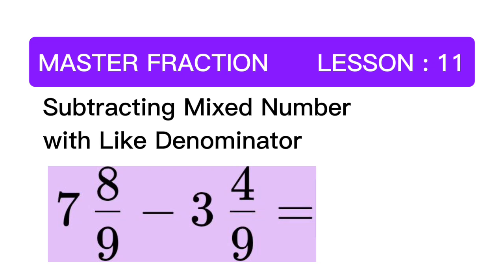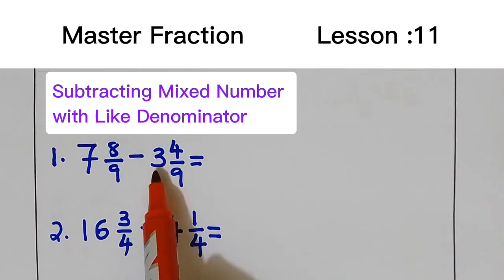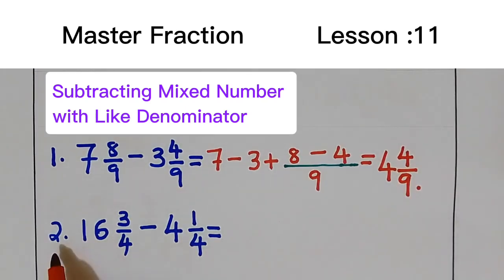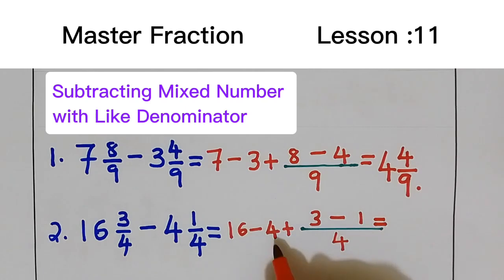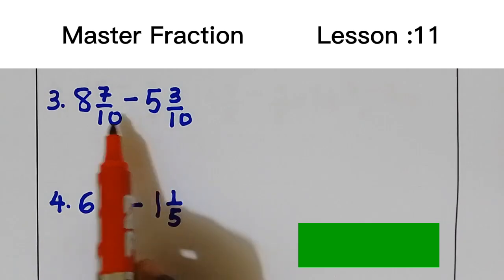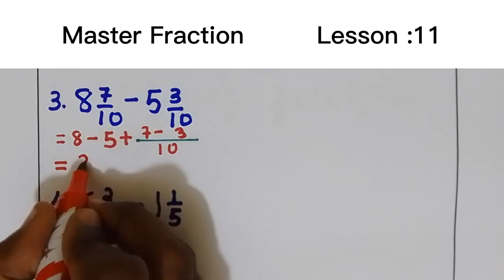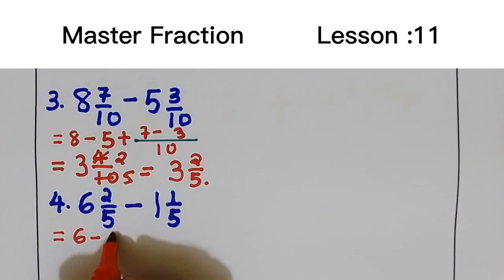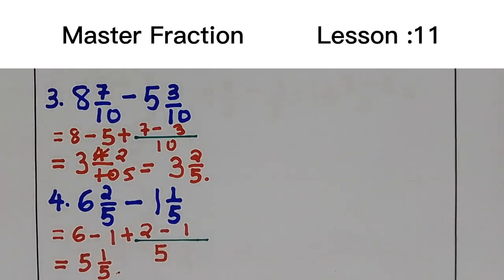11- subtraction of fractions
In this video, we will explore the process of subtracting mixed numbers with like denominators. We will learn step-by-step techniques to simplify mixed numbers and perform subtraction effectively. This tutorial is designed for students and anyone looking to enhance their understanding of fractions. Join us as we break down the concepts and provide helpful examples to ensure clarity and mastery of this essential math skill.